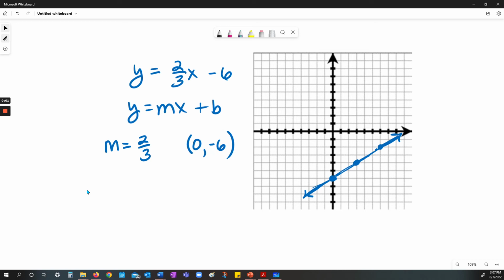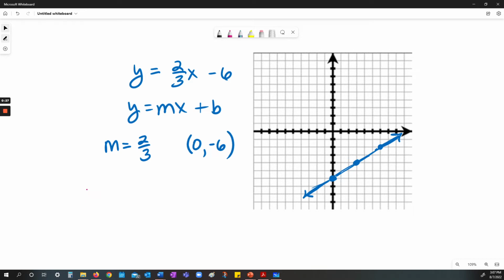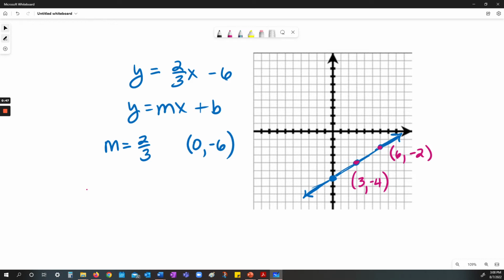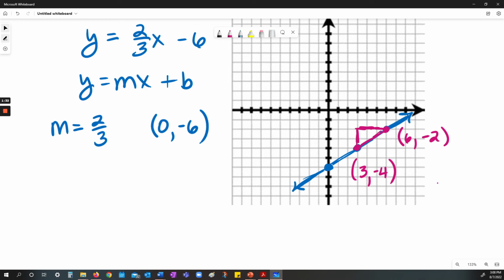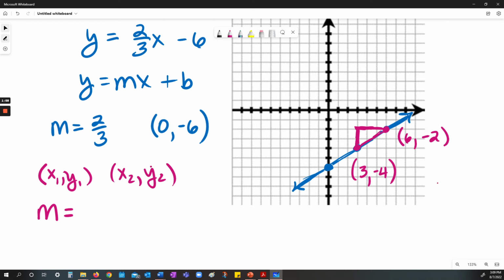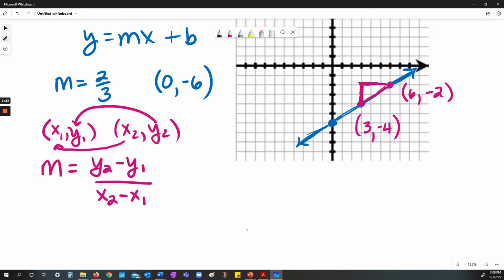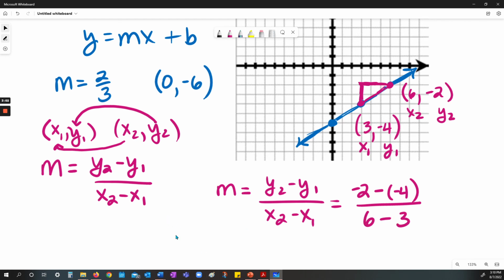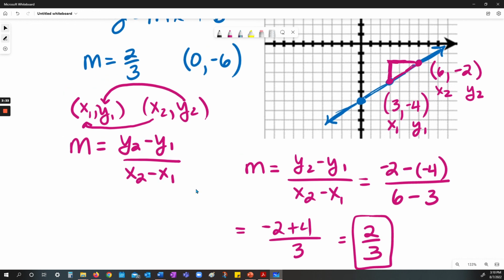Slope Formula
Section 2.2
Linear equations in two variables, slope formula